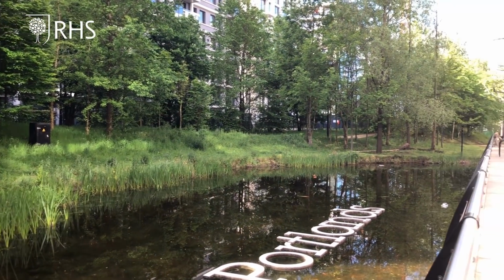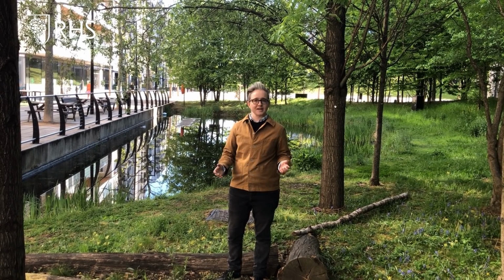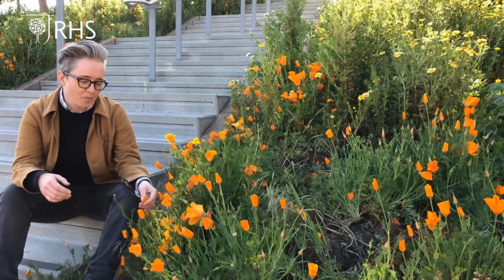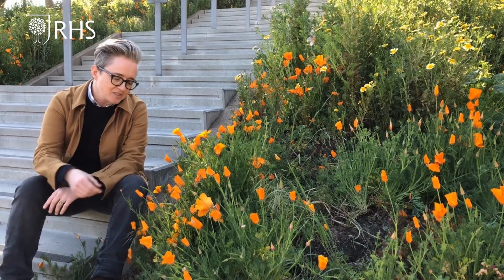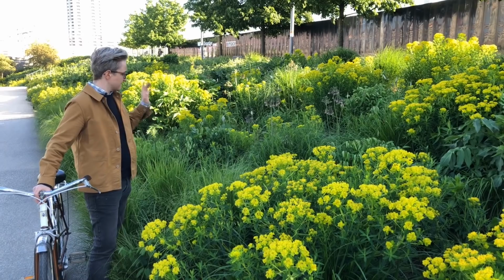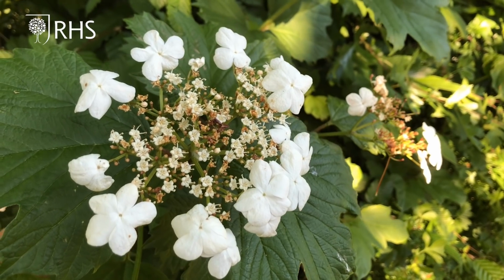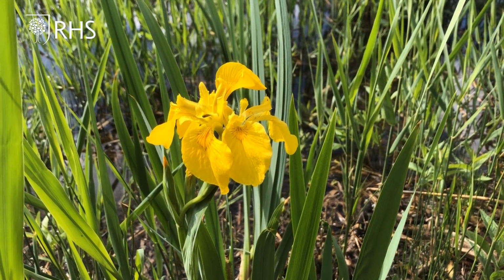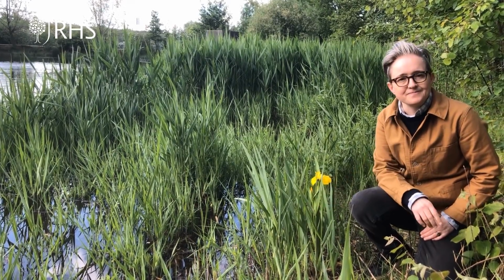Rethinking urban gardens with Charlotte Harris | Virtual Chelsea Flower Show | RHS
Garden designer Charlotte Harris unveils her list of essential stalwart garden plants seen here resplendent in all their textural and colouful finery in London‘s parks and explains what makes them great candidates for different urban settings.